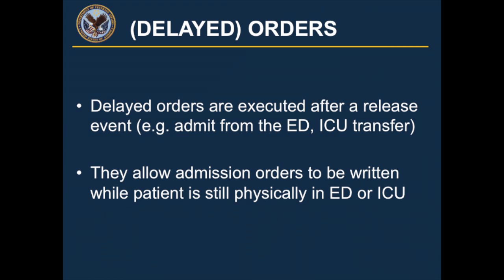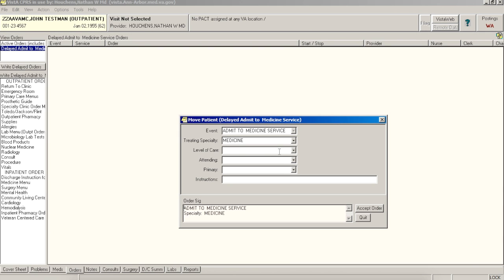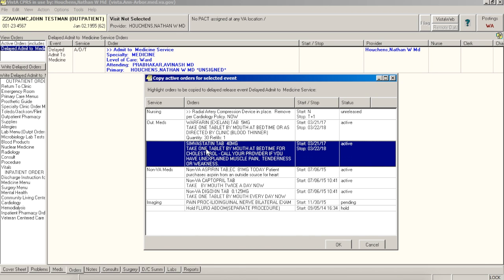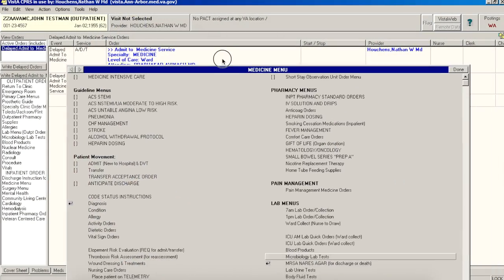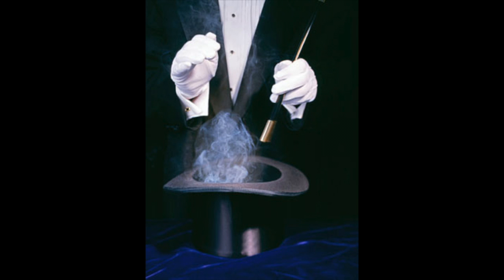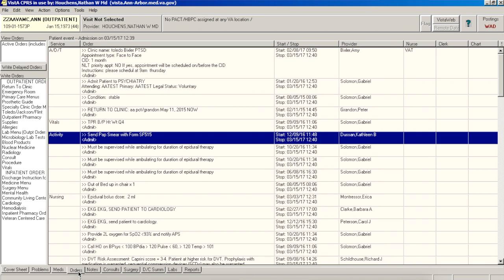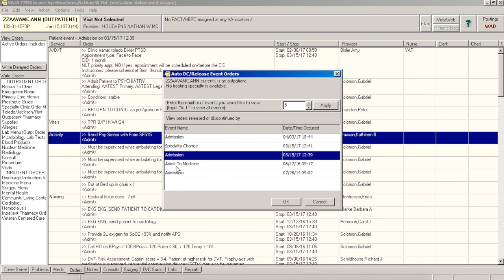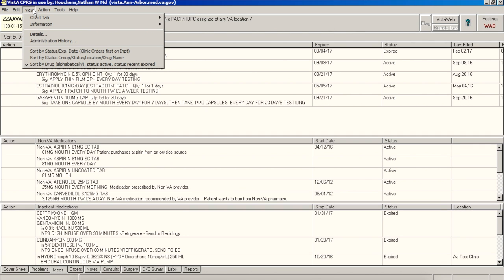VA Ann Arbor Orientation - CPRS and Orders